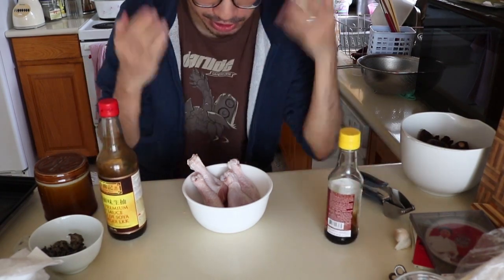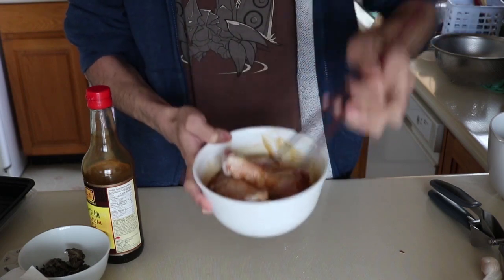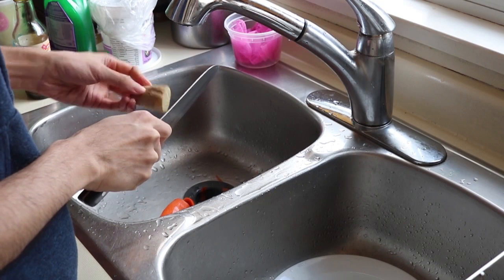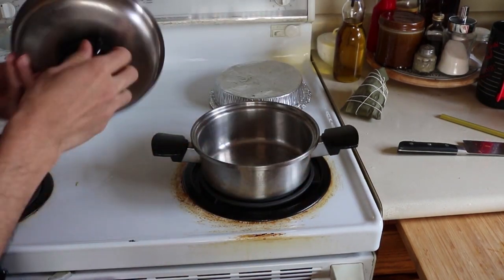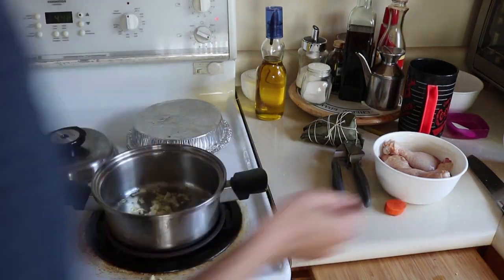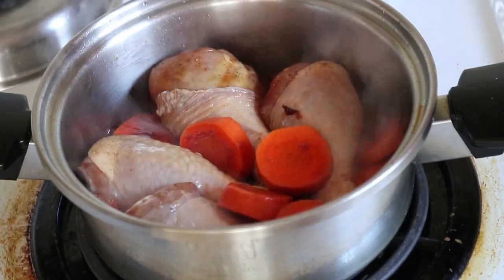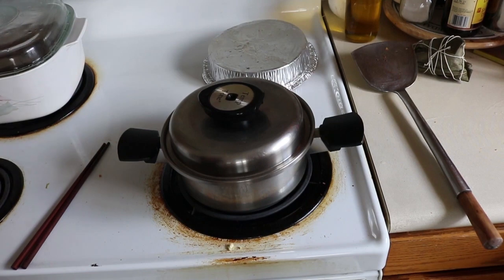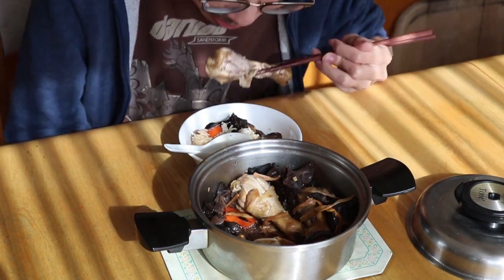Kyrandis x Cooking Vlog : Some Chicken Drumsticks in soy sauce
Just cooked some drumsticks in some simple soy sauce added some sugar.

Shitake mushrooms soaked overnight + the mushroom water poured into the saucemix a little bit.

Half a carrot out of nowhere
Two cloves of garlic
Slash of ginger
White pepper shake
Black pepper sprinkle

From time to time I post screenshots / random things there.

Got questions?